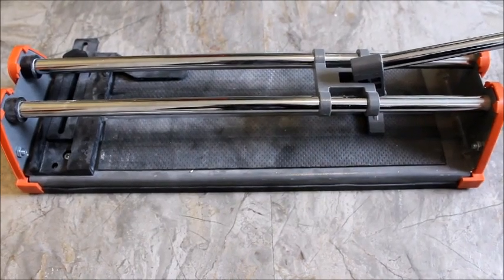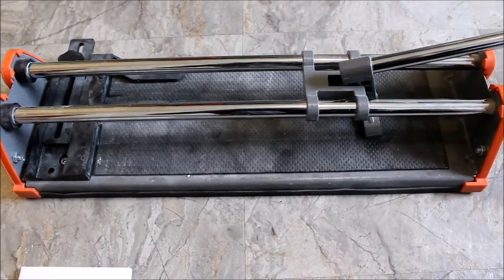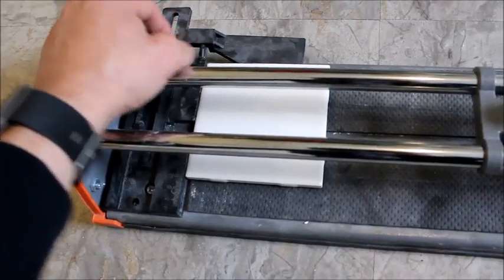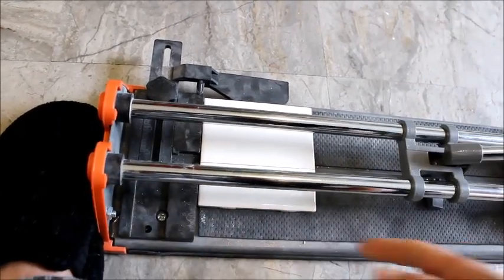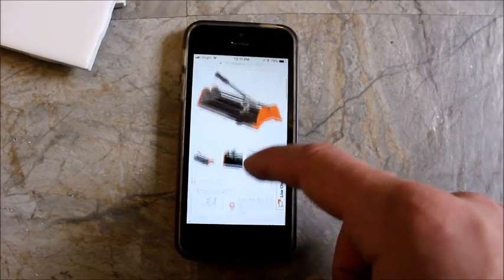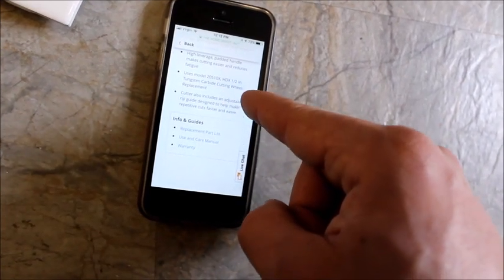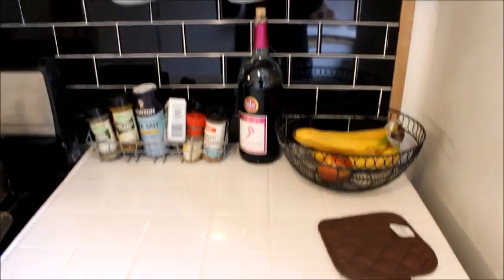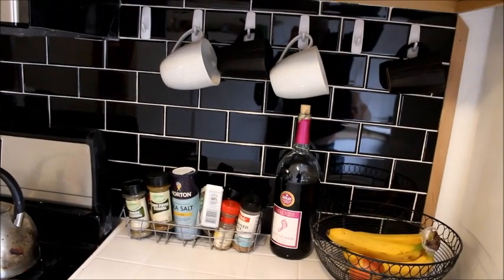Home Depot HDX Manual Tile Cutter Score And Snap DIY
Cut Tile for cheap with this Home Depot HDX manual score and snap tile cutter. It is only $22!! IT is quiet, not wet or messy and highly efficient.